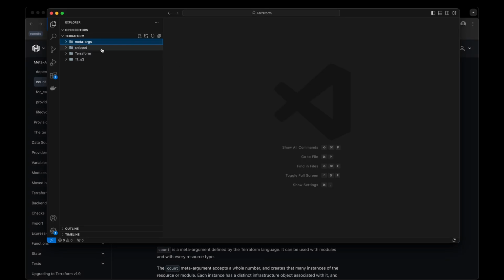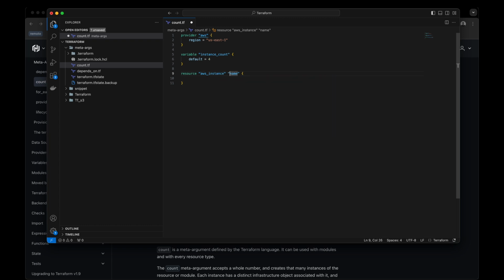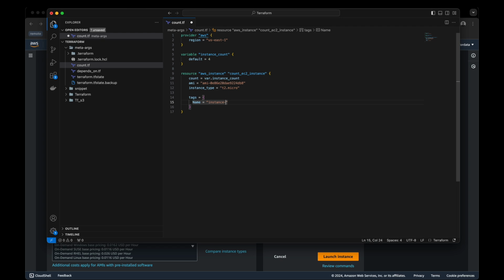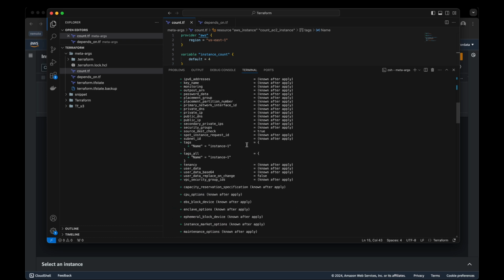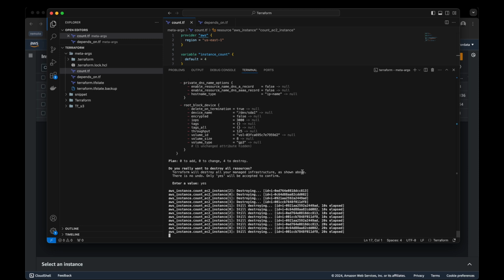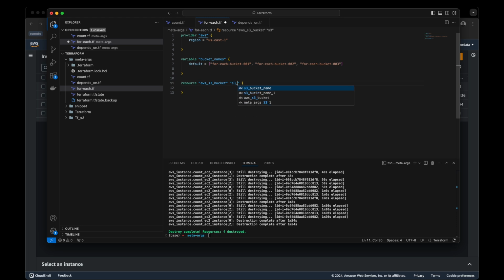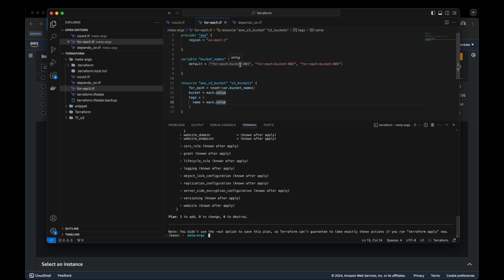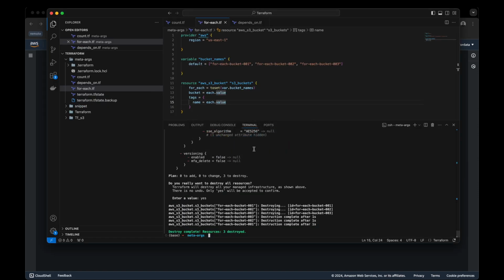Terraform | Meta-Argument | For_each and Count